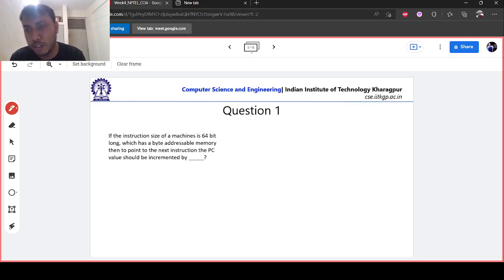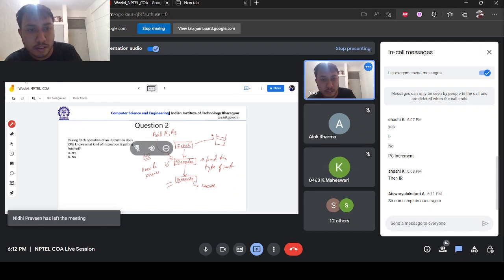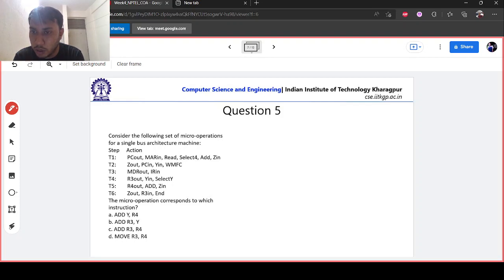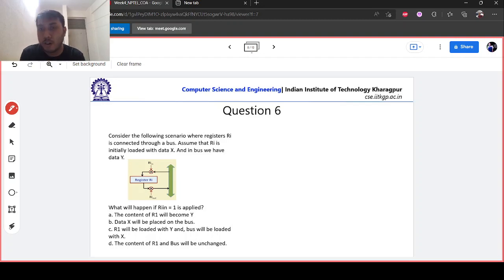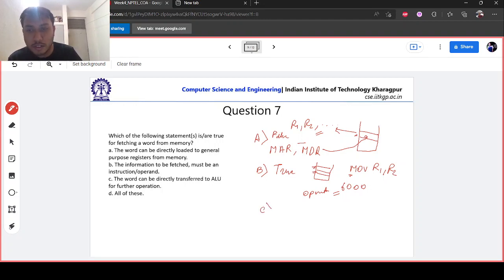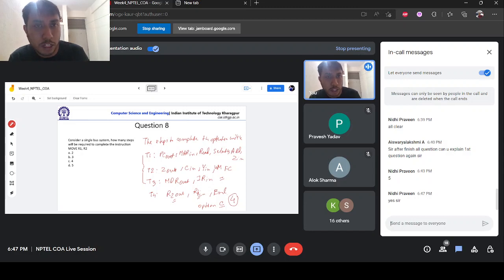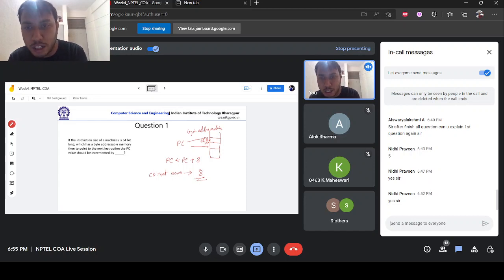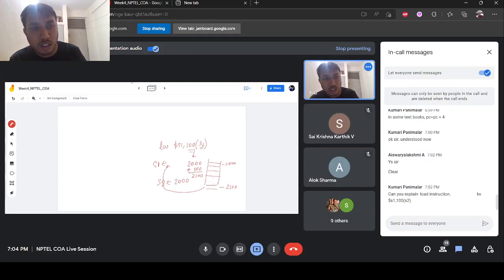NPTEL COA Live Session - Week 4